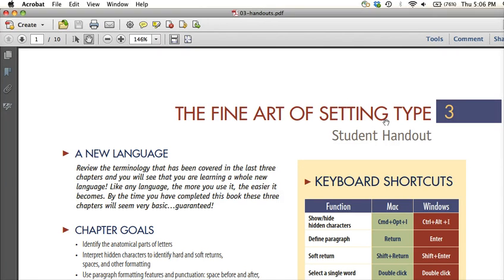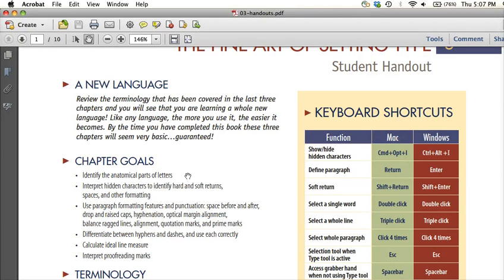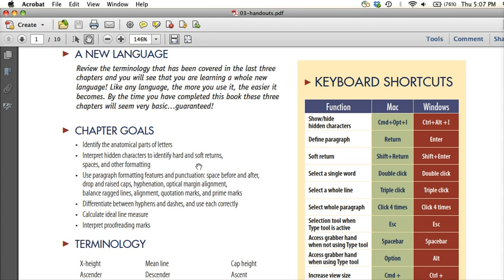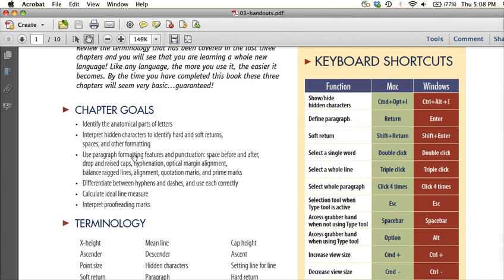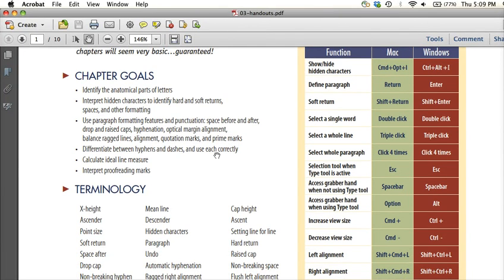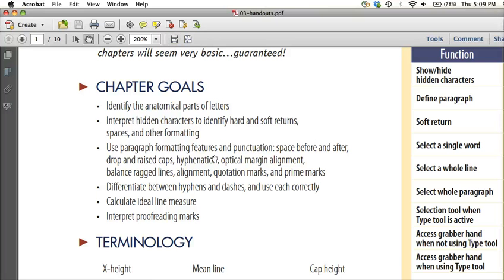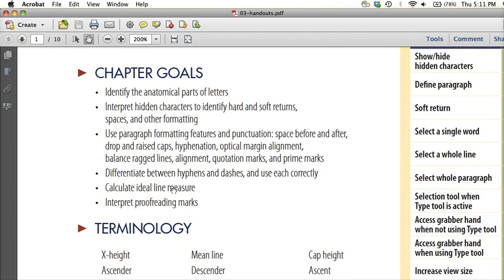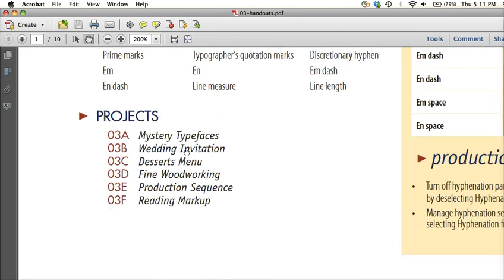InDesign - Chapter3, Video1 - Chapter Outcomes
InDesign - Chapter3, Video1 - hard returns vs. soft returns, hidden characters, paragraph formatting: spacing, alignment etc.